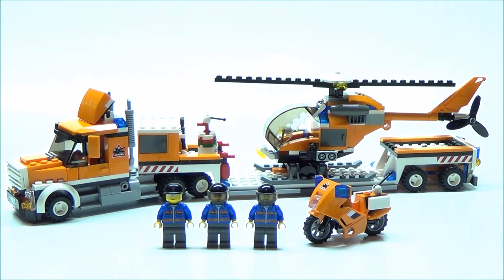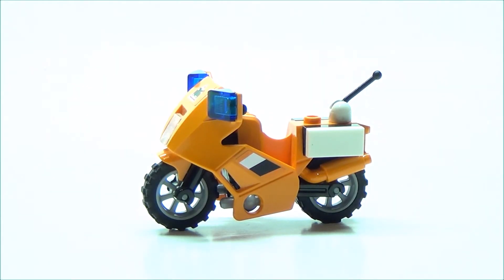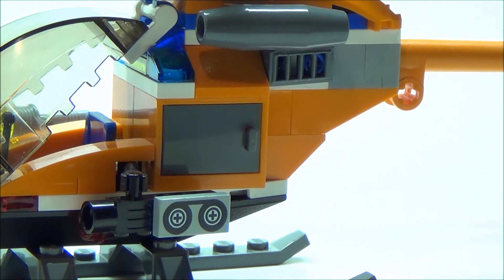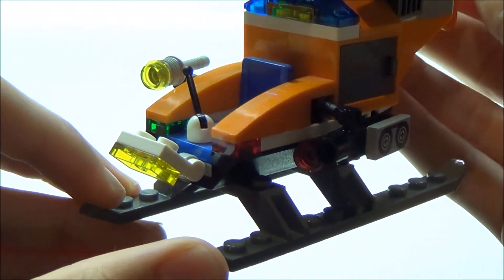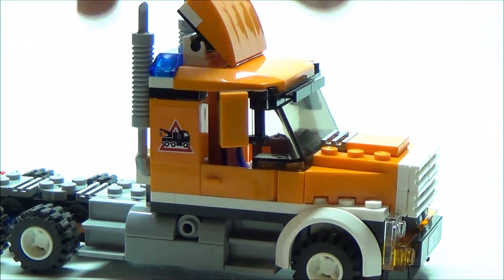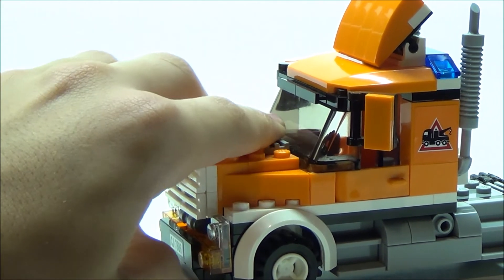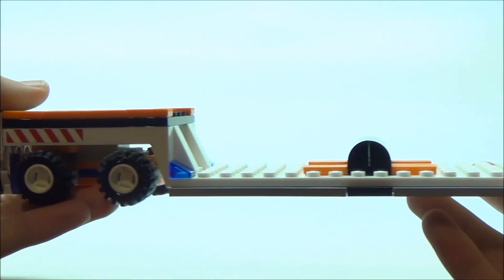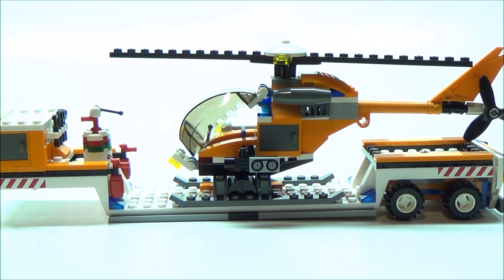Lego City 7686 Helicopter Transporter Review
Hey guys, LMB Productions here with a review on the Lego City Helicopter Transporter. It is set 7686, contains 377 pcs, 3 minifigures, and originally retailed for $40. This set was released in 2009. It is no longer available.